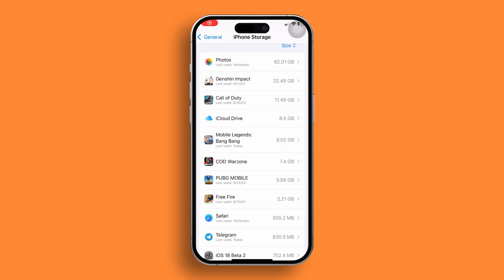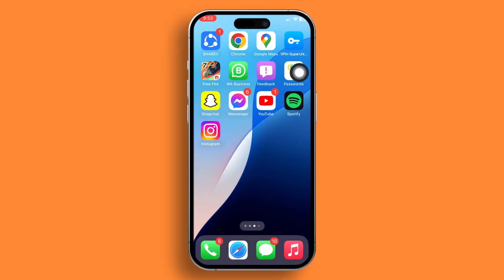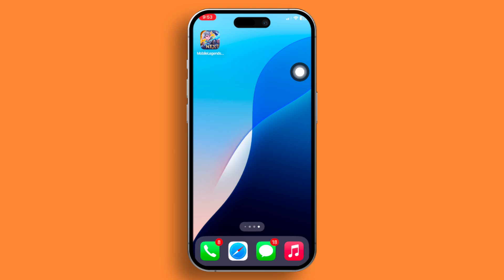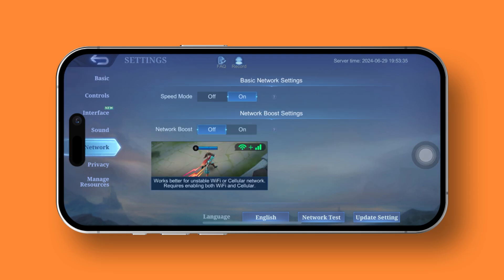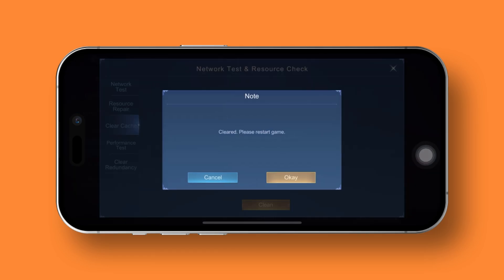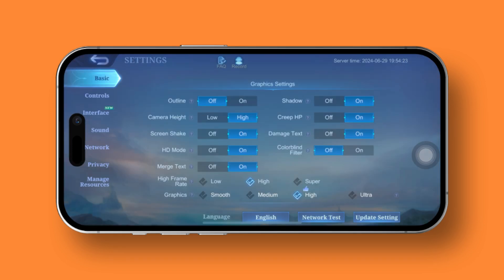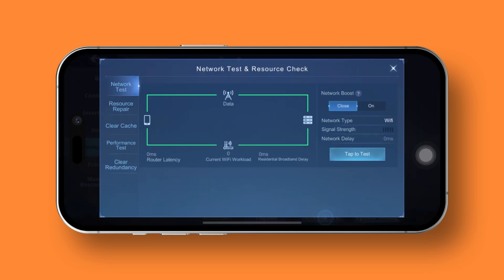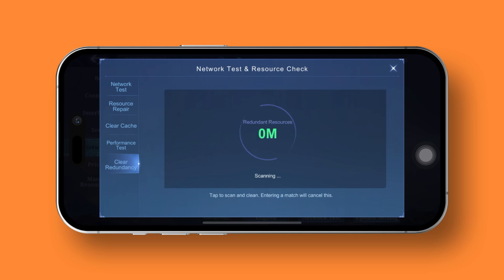How To Reduce Mobile Legends Data Storage on iPhone | Clean Unwanted Data in MLBB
Are you looking for a way to reduce data in Mobile Legends on iPhone? Reducing Mobile Legends data storage can make your phone work better. It frees up space, so your phone doesn't get slow or laggy. I'm here with a solution video guide on How To reduce mobile legends data storage. So, watch the video guide, and let's see how to make MLBB data small.

In this quick video guide, I will show you How to remove unwanted Data Storage in Mobile Legends. So, watch the entire video tutorial and follow the guidelines in the video to clean your unwanted MLBB data. After watching the video, you will get to understand How to reduce data in Mobile Legends in 2024.

00:01- Video Intro
00:16- The process
00:58- Video end